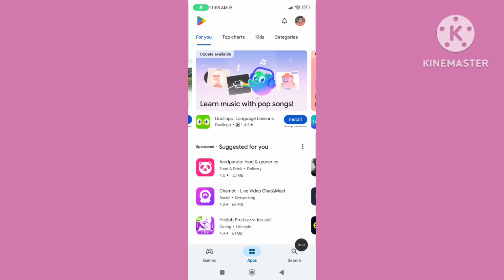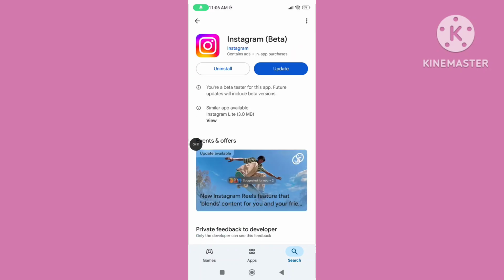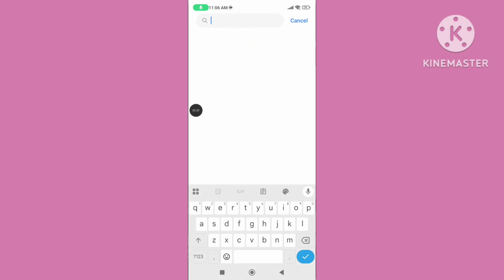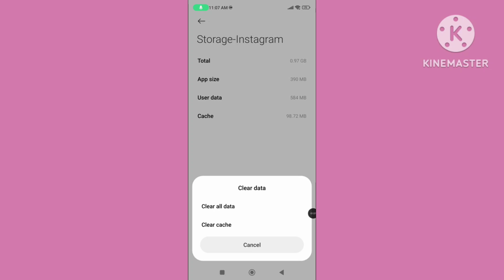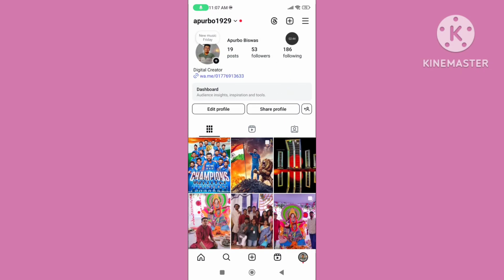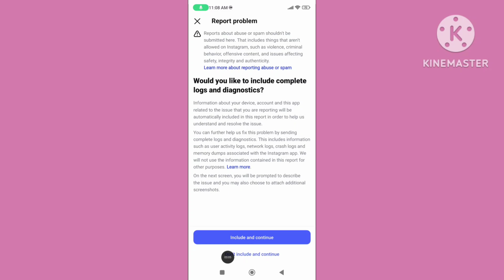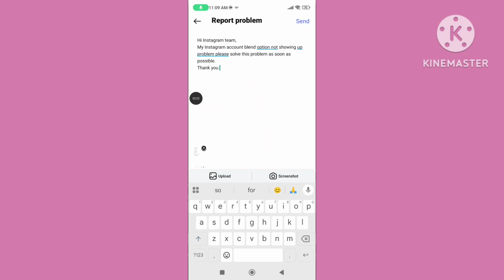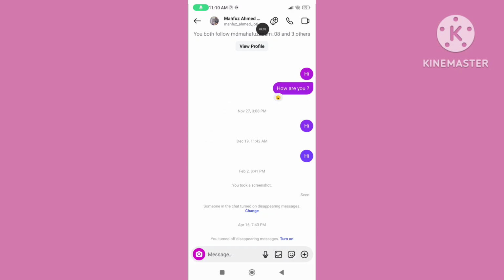Instagram Blend Option Not Showing 2025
Instagram blend option not showing 2025. Instagram blend not showing. How to use blend on Instagram. Instagram blend new feature. Instagram blend option not showing problem 2025. Instagram blend. Instagram blend feature.